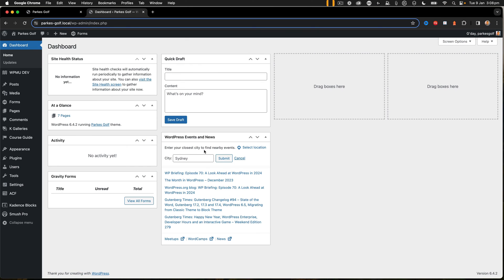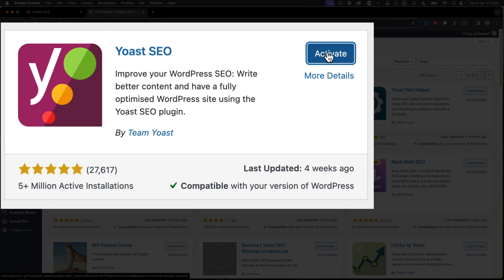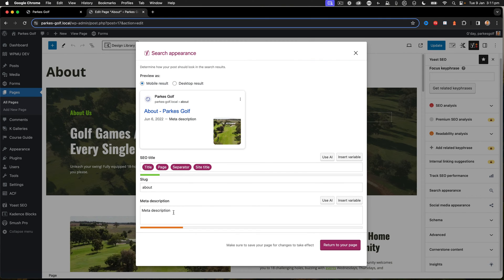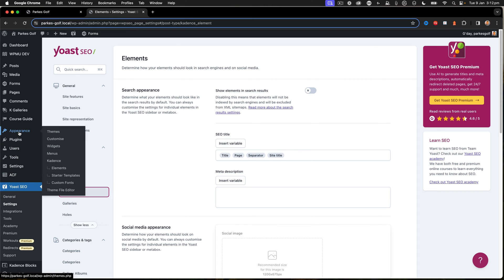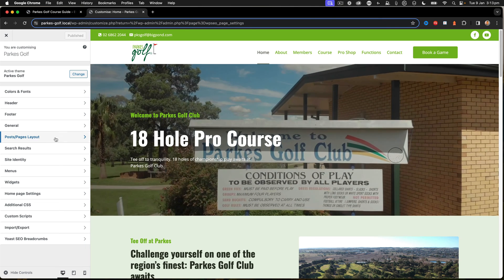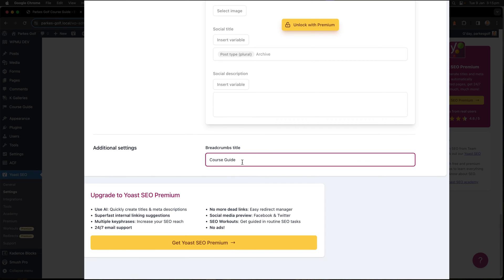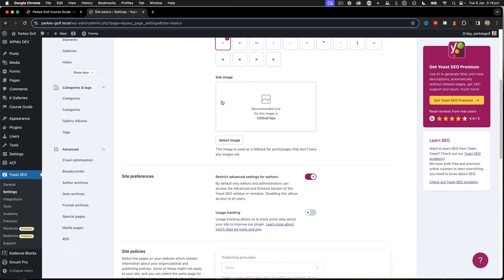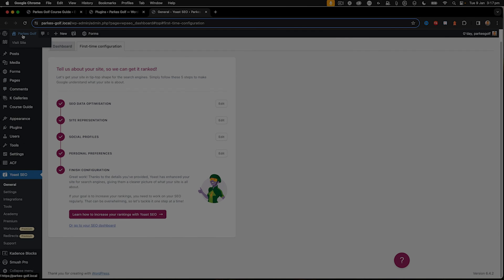Advanced SEO Made Simple: Yoast SEO Setup with Kadence Pro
How do you setup Yoast with Kadence Pro?

In this video I show you the basic setup of Yoast SEO.

How to install, activate and get your Kadence website ready to rank in Google and Bing.

Learn about breadcrumbs and Kadence settings so you can get a pro setup for your Kadence WordPress site.

Chapter Markers

00:00 Start
00:30 Install Yoast
01:08 Activate ACF Pro
01:36 Yoast tools in Sidebar of Block Editor
02:06 Edit Page Meta Description in the Block Editor
03:01 Using Kadence theme with Yoast SEO
04:11 Using Yoast Breadcrumbs with Kadence Theme
06:56 Using the Yoast SEO Wizard for your WordPress site
07:50 Finishing up and next steps

I